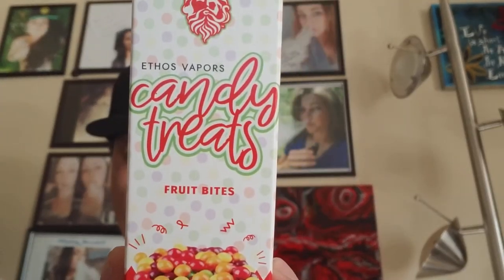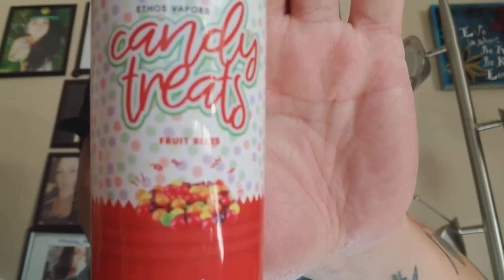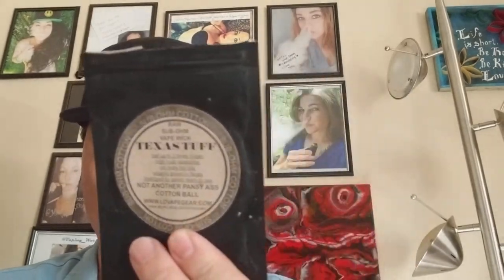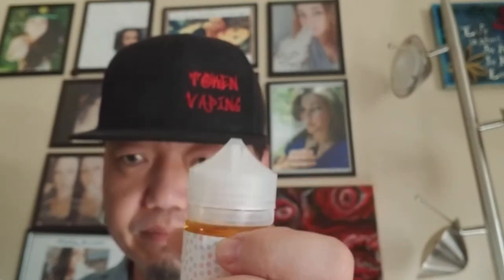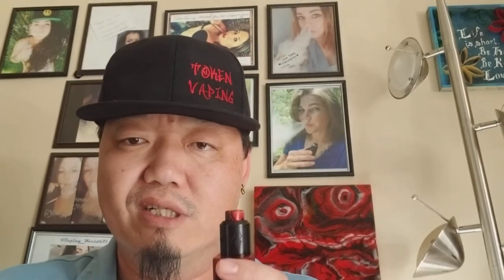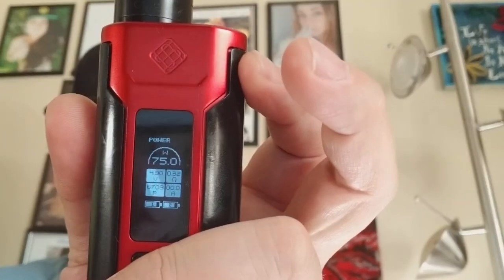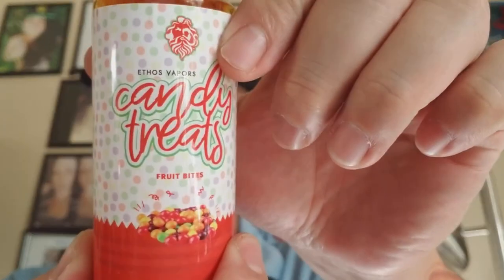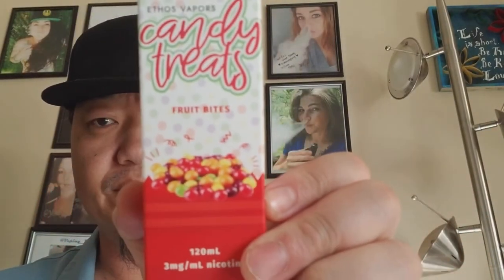Ethos Vapors - Candy Treats - Fruit Bites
1 of the new 3 flavors from the Ethos Vapors Candy Treats line, this vape will remind you of your favorite rainbow candies.  Offered in a 120ml size, 3 nic options and 3 flavors, you will enjoy each and everyone.  Safety ringed sealed, warning and ingredient labeling, and made with the same quality and passion as the original line you will always enjoy top shelf quality vapes.
Flavor Reviewed -
Fruit Bites - Like a handful of your favorite Rainbow Candies
for cotton